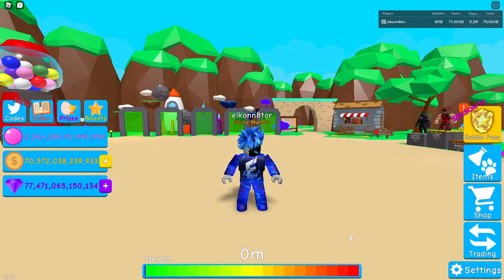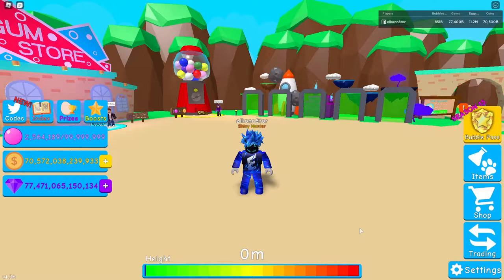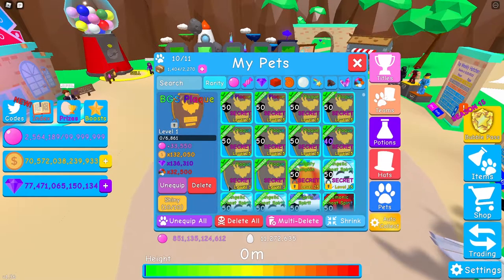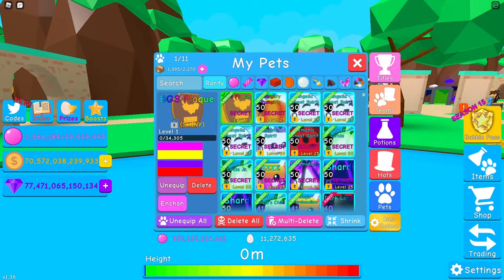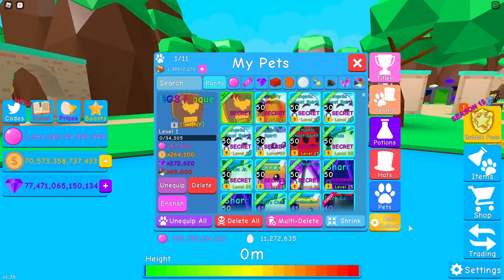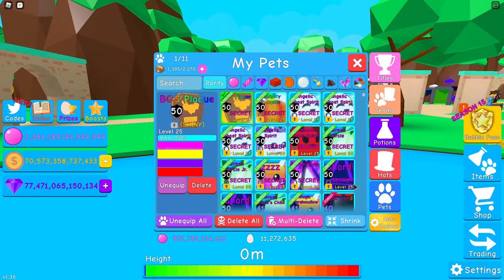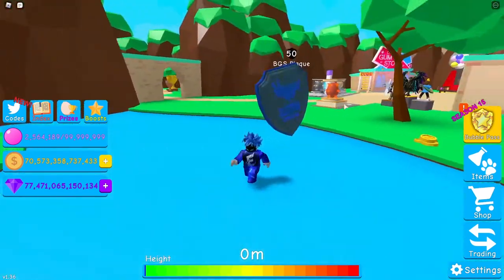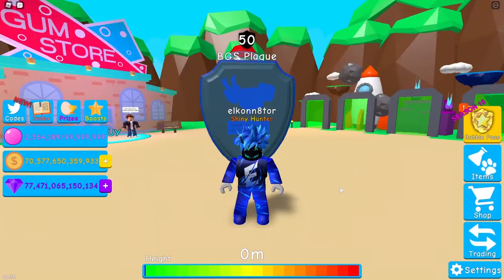*OMG* I Made A Shiny BGS Plaque in Bubble Gum Simulator (Roblox)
In today's video, I will be making a Shiny BGS Plaque, showing you what it looks like and also showing the Base Stats and Maxed Out Stats. Hope you enjoy the video! 😀👍

👕 Merch 👕

🍀 Discord Server 🍀

👍 Social Media 👍

💸 Roblox Group 💸